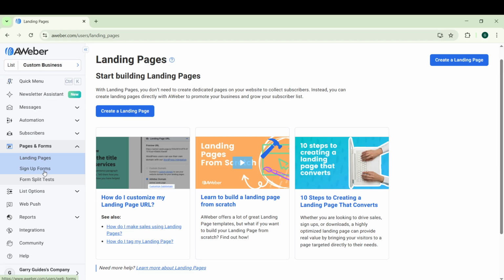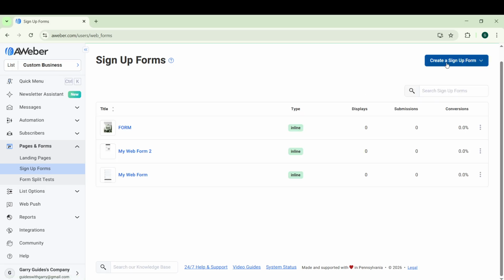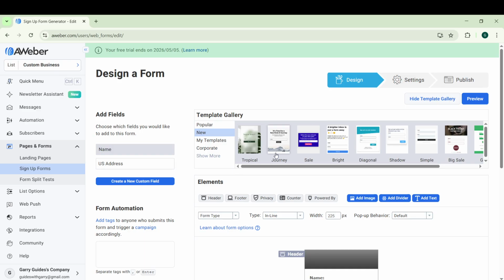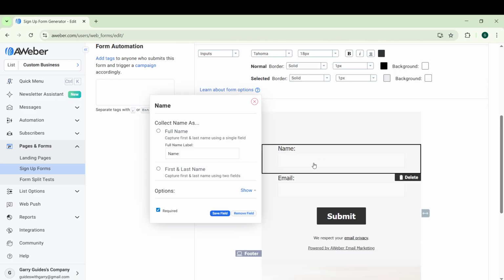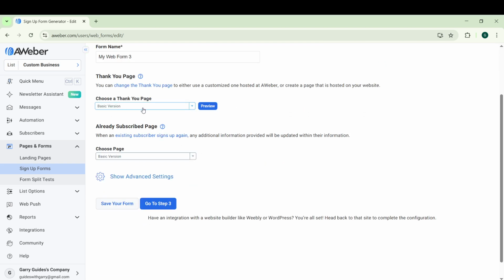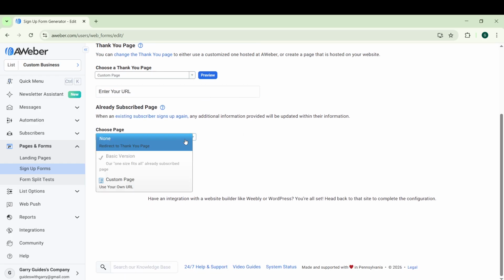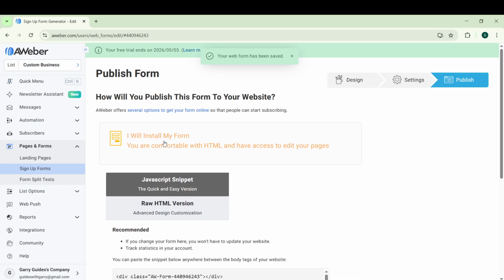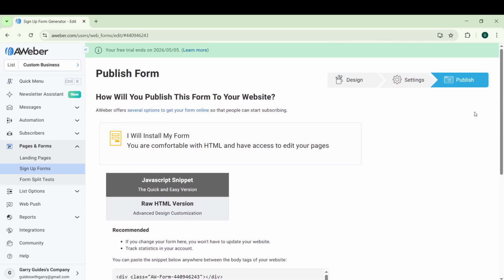How To Create Email Sign Up Form In Aweber [2026 Guide]